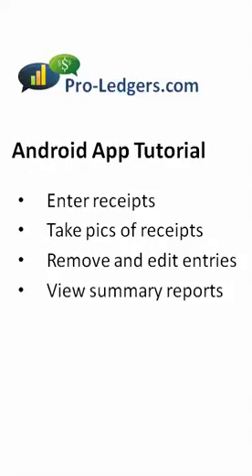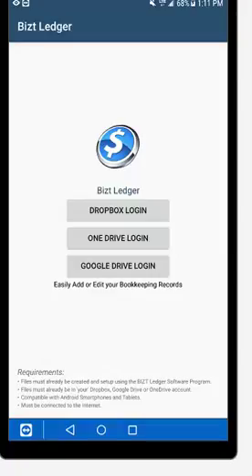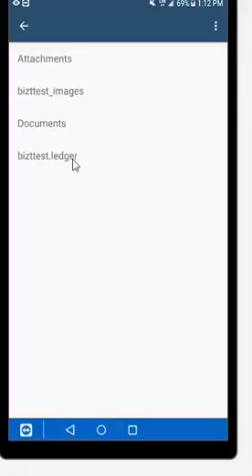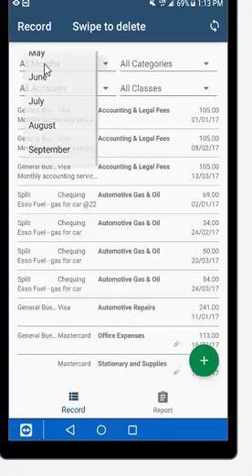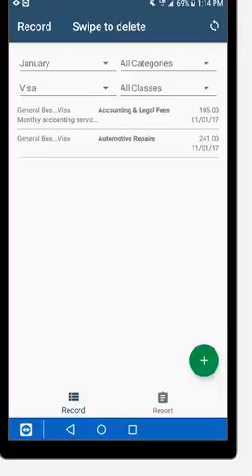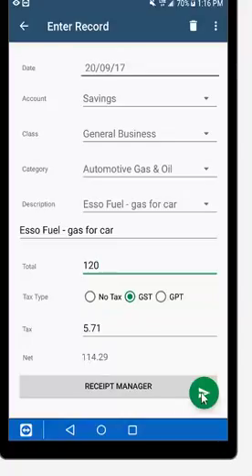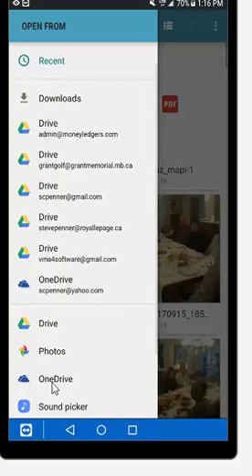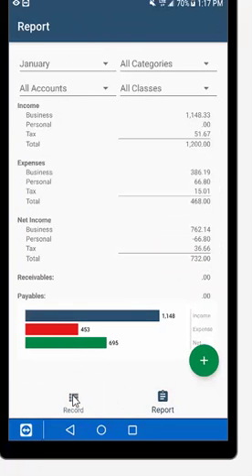Free Small Business Bookkeeping App for Android Phones & Tablets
Pro-ledgers.com bookkeeping app tutorial. Learn how to easily add, edit, delete bookkeeping records.  Also, take a pic of your receipt that will automatically attach to your bookkeeping file.  View dynamic reports.

NOTE: App is free, but you must have bookkeeping files created using the bookkeeping program

IOS USERS: we have a free app for iPhones and iPads, you can watch that video